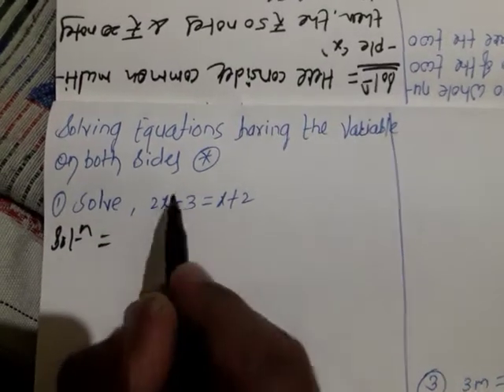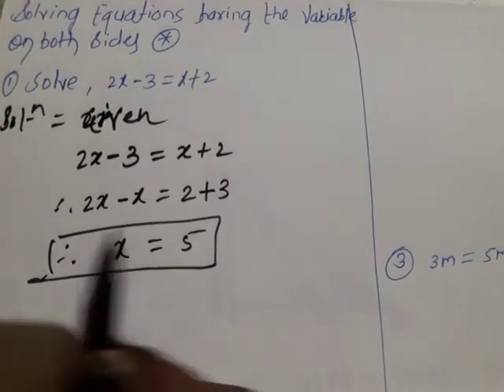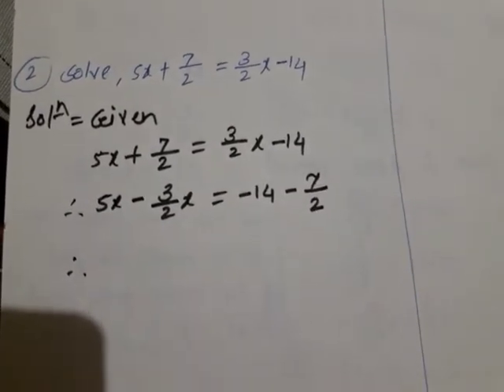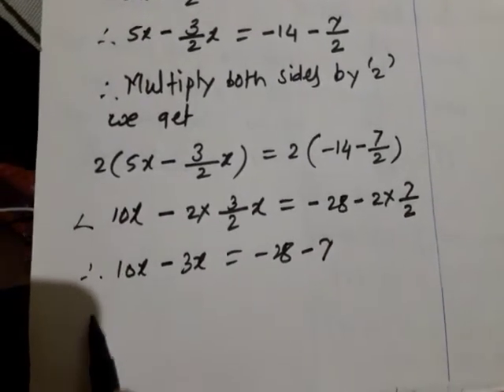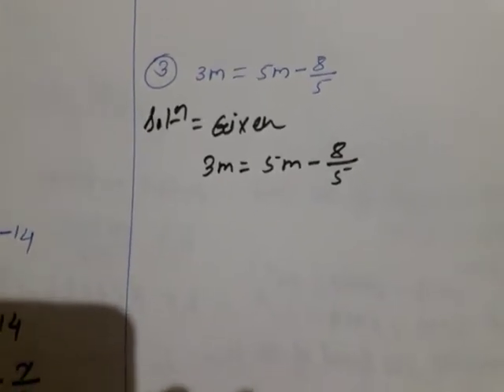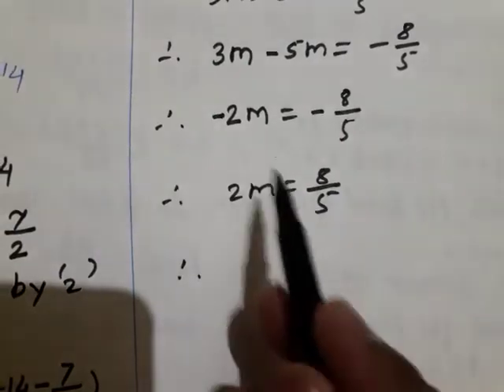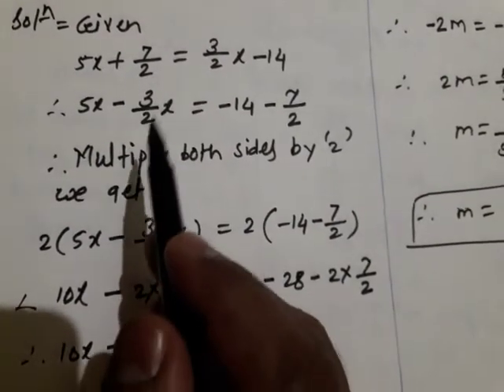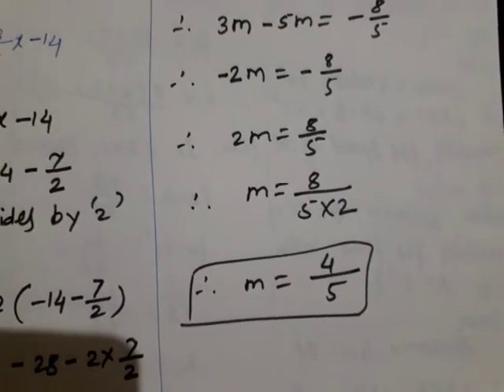Std 8th solving equations having variable on both sides.